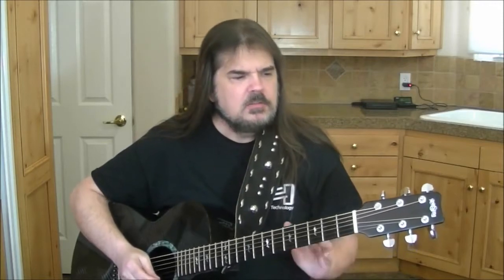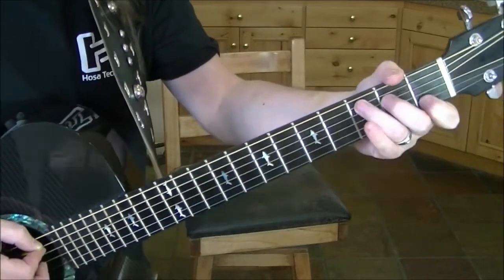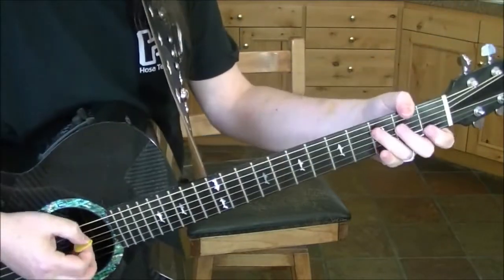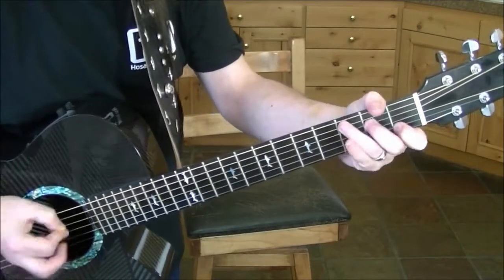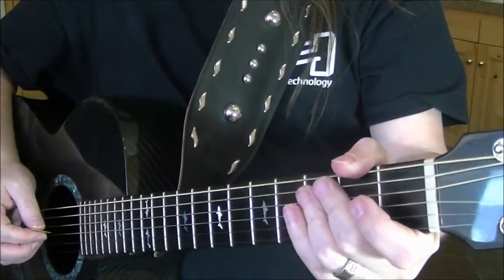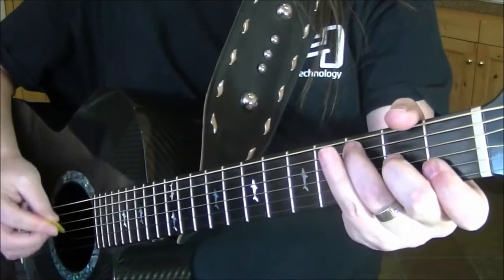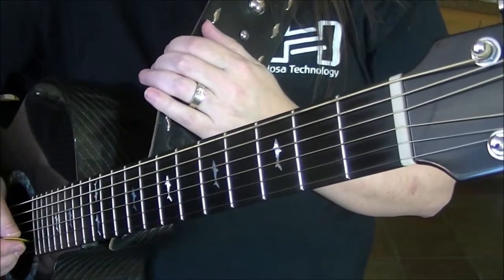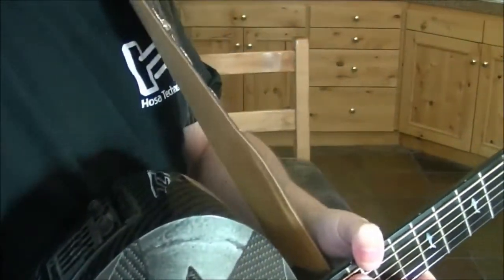Acoustic Guitar Lesson 15 Walking Notes Between Chords With Scott Grove3